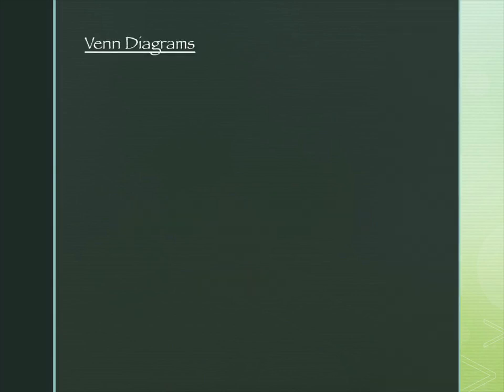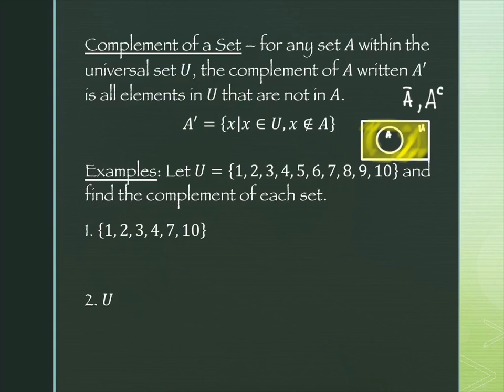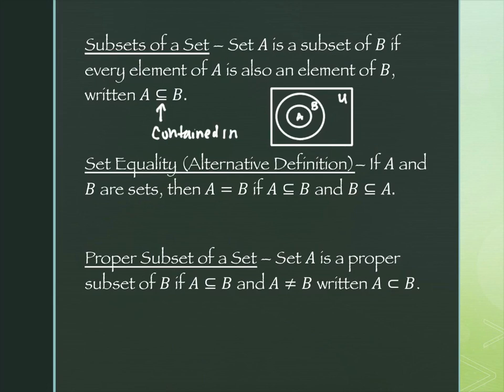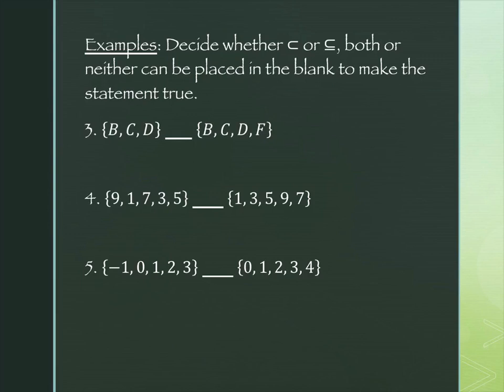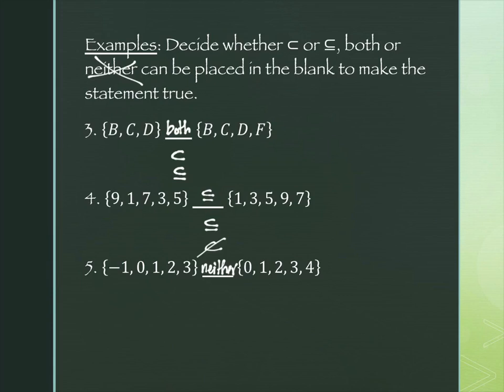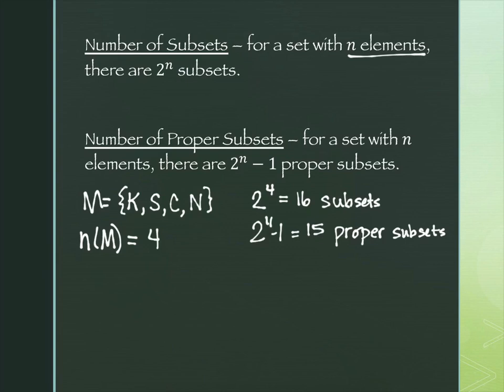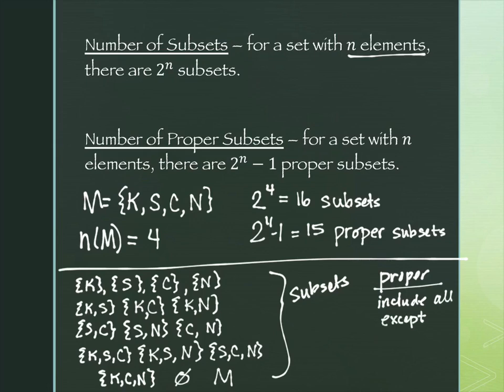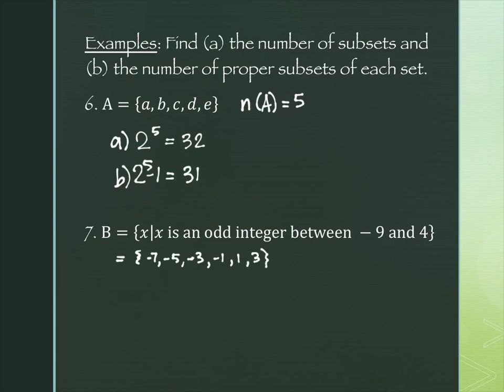2.2 Venn diagrams and Subsets